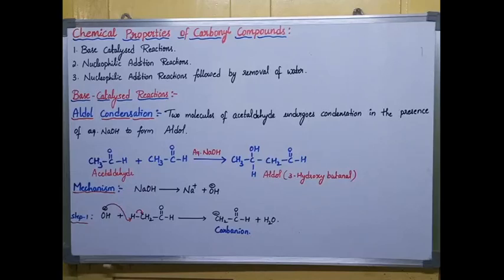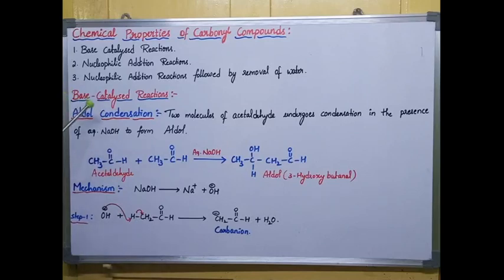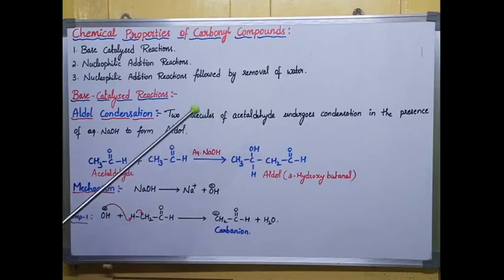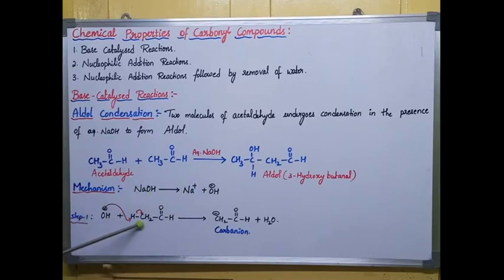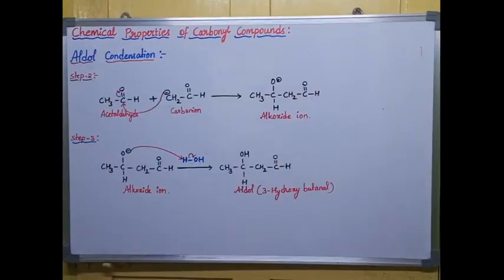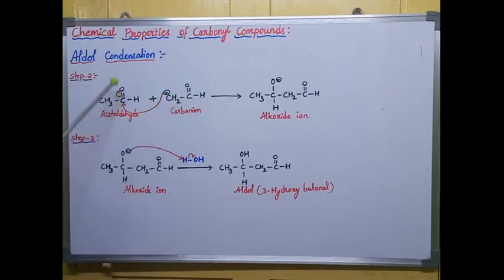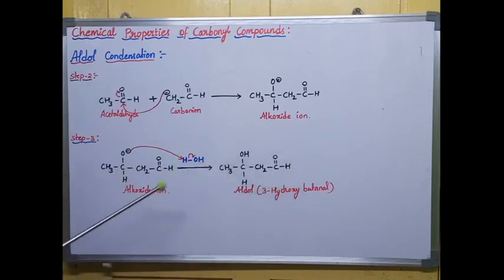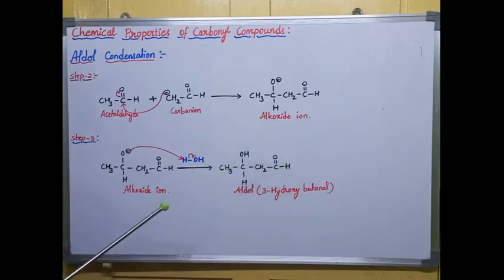Aldol Condensation (Chemical properties of carbonyl compounds)